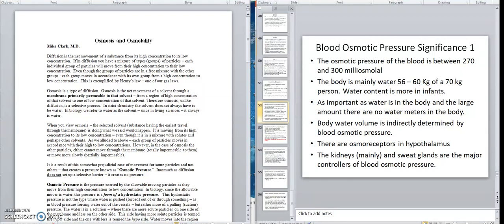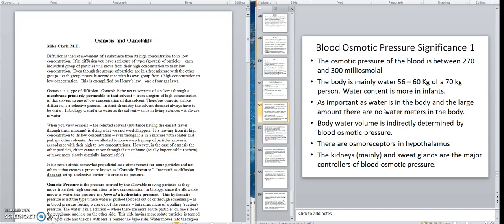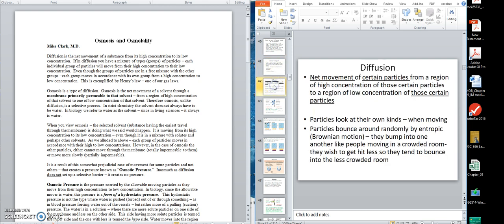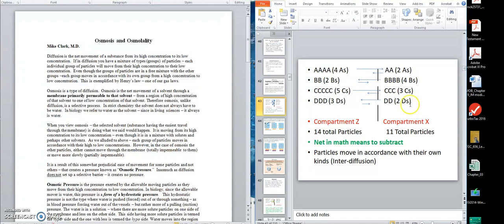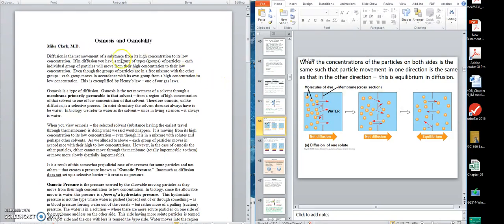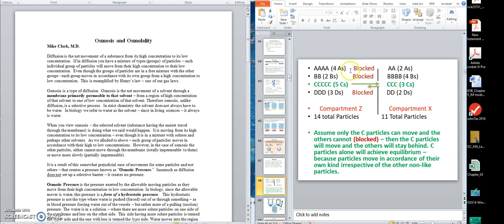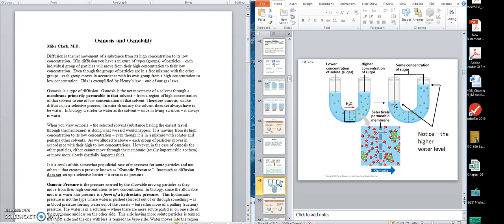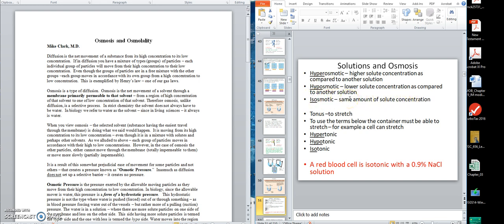Renal Video 15 Blood Osmotic Pressure A